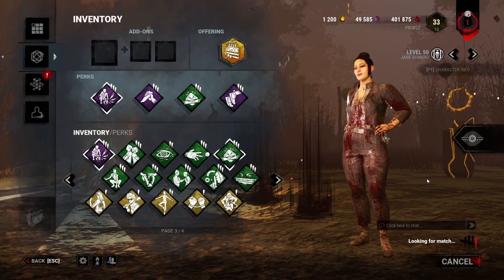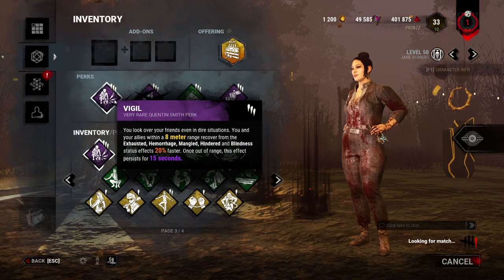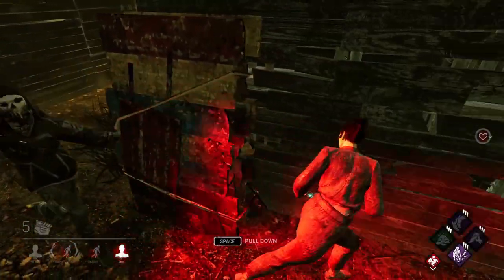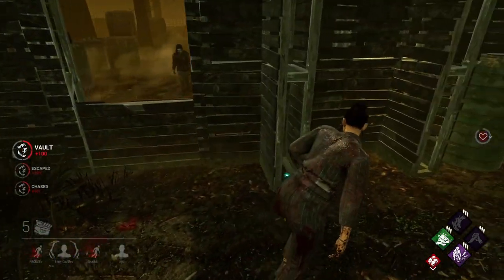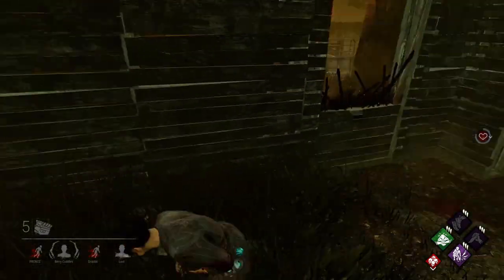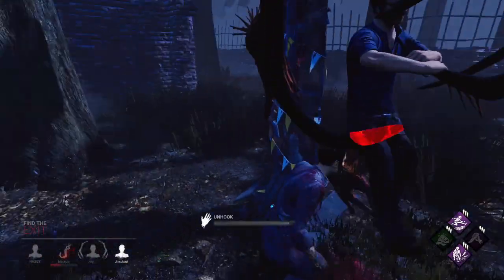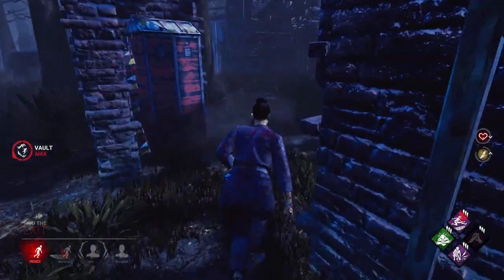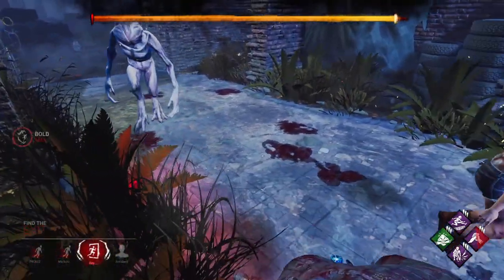The Exhaustion Perk Build - Dead by Daylight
The Ultimate Exhaustion Perk Build lets you recover from the exhausted effect faster so that you can use your perk more often. Fixated can make it even better. Like and subscribe if you want more videos like this and turn on post notifications (the small bell beside my name) to see my videos as soon as they come out!